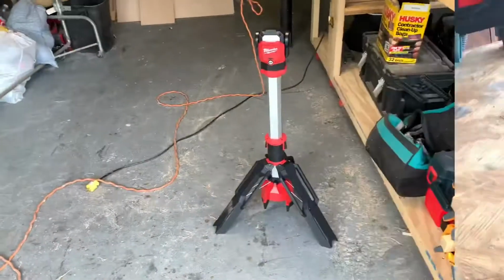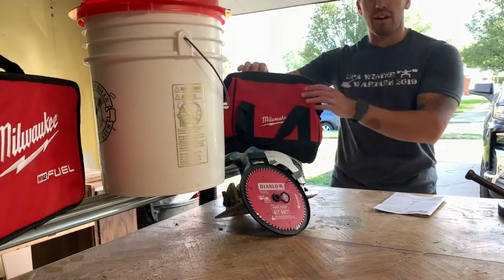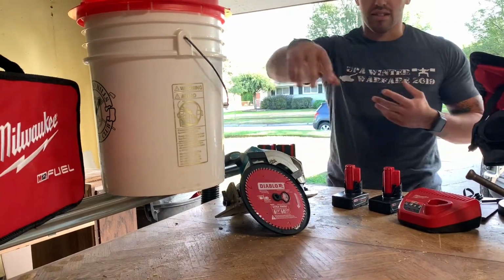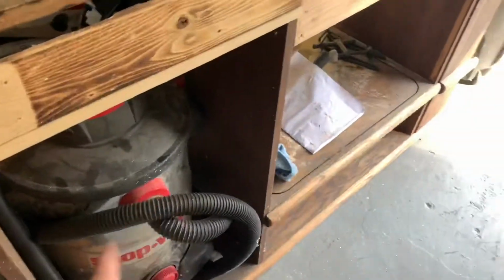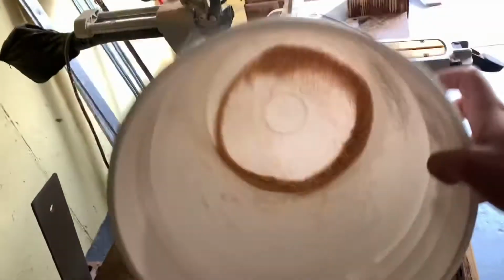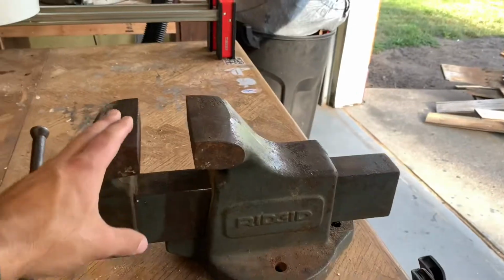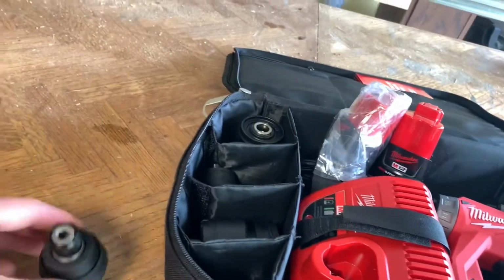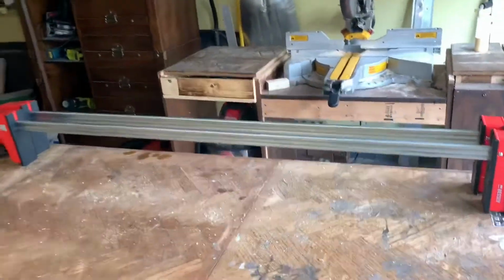WOODWORKING IS EXPENSIVE - MORE TOOL INVESTMENTS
Hi guys! Back again with some of the latest investments for the shop! I’m excited to be able to use these new tools going forward. What are some extra upgrades y’all have done to your shop?